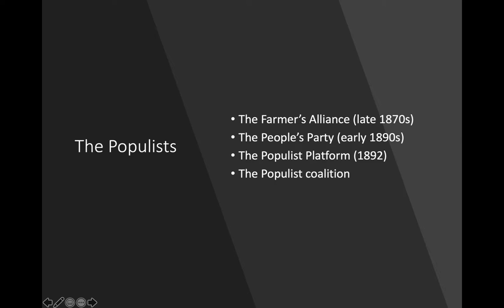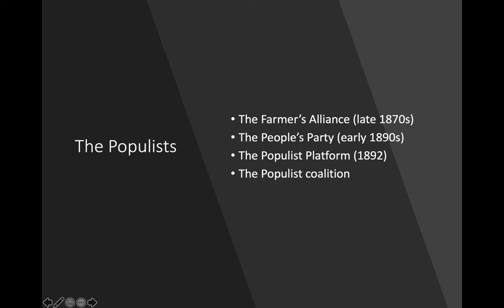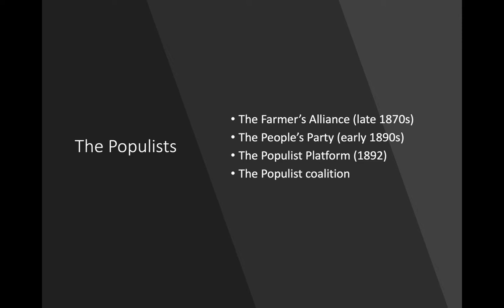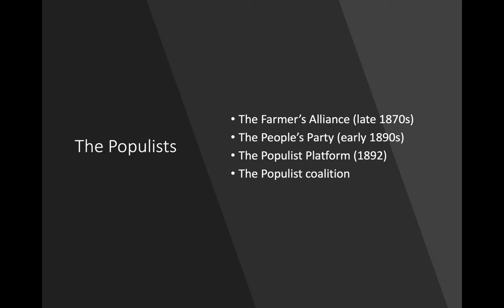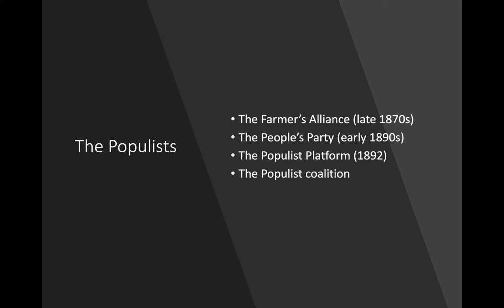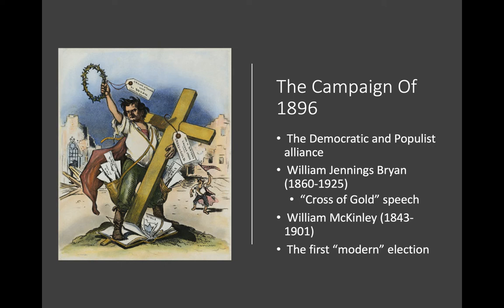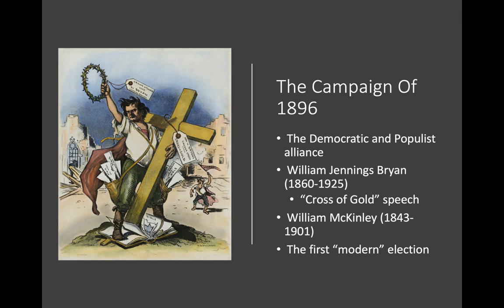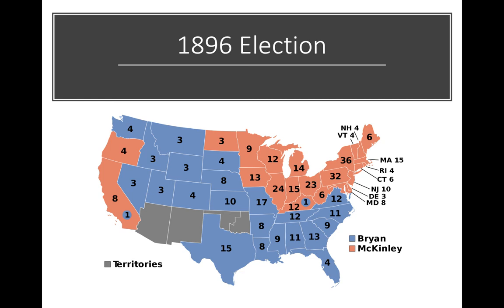The Populist Movement